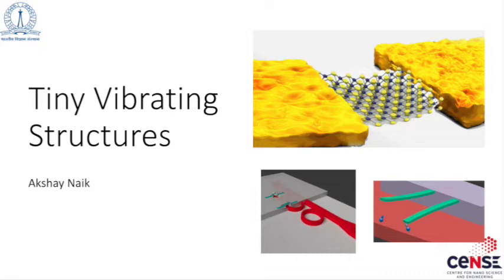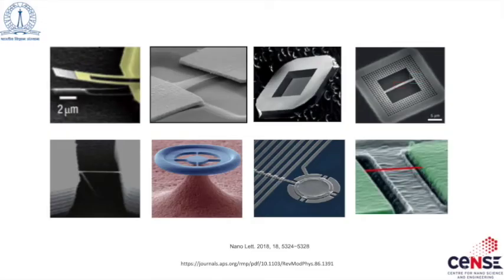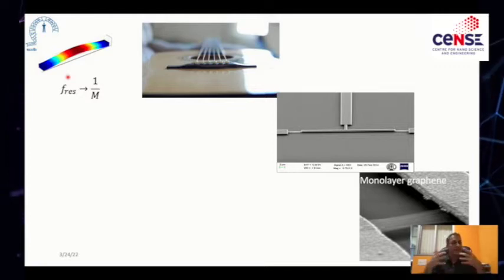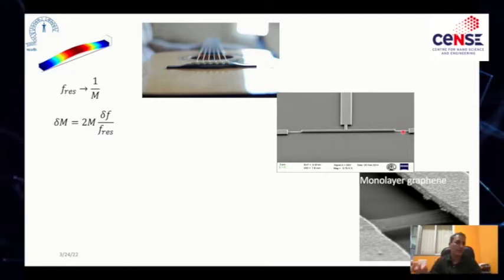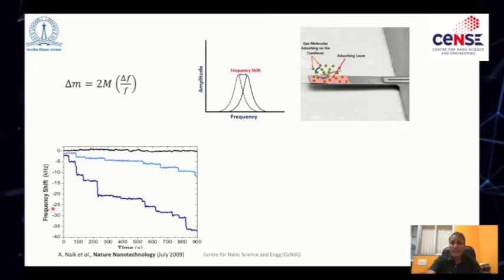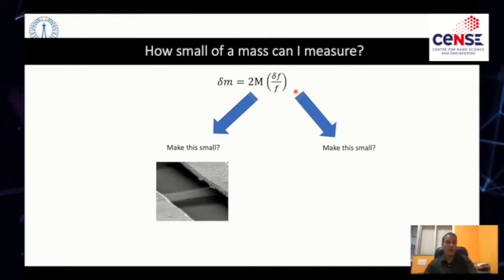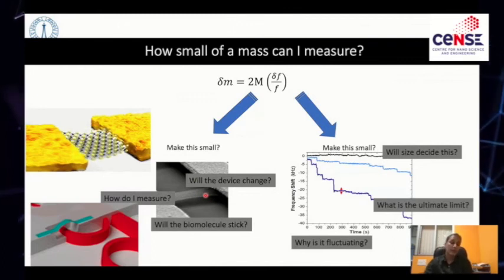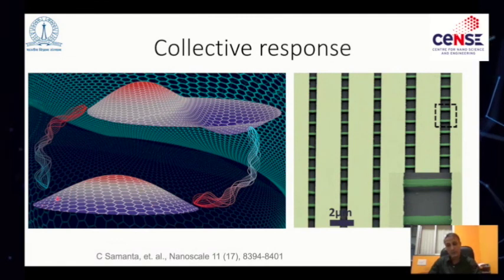Tracking Motion at Nanoscale with Prof. Akshay Naik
About the Session:
i. Why are the mechanical resonators fascinating?
ii. What do we do with these devices?

About Prof Akshay Naik:
Prof. Akshay Naik is an associate professor at Centre for Nano Science and Engineering, IISc Bangalore. He has more than 20 years of experience in ultra-low noise measurements of mechanical resonators. As part of his PhD, he was the first to demonstrate the effect of quantum backaction of a superconducting single electron transistor on the mechanical resonator. The displacement resolution demonstrated in this work was only 4 times away from the limits imposed by quantum mechanics. During his term as postdoctoral scholar at Caltech he demonstrated mass spectrometry using NEMS devices. His group at IISc Bangalore works on fundamental aspects and application of electro/opto-mechanical systems.

About the Youtube Channel: Nanotechnology Outreach Channel of the Centre for Nano Science & Engineering, IISc. It showcases Educational videos for the Indian Nanoelectronics Users Program (INUP).